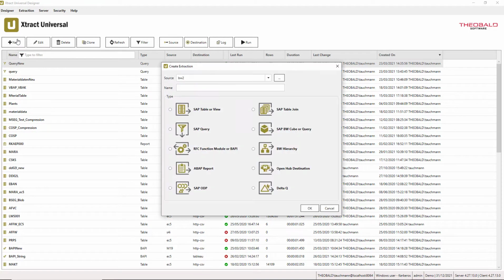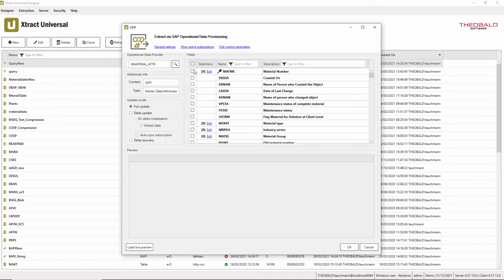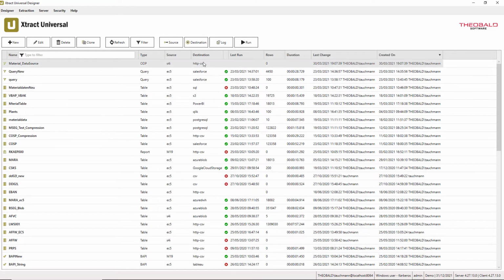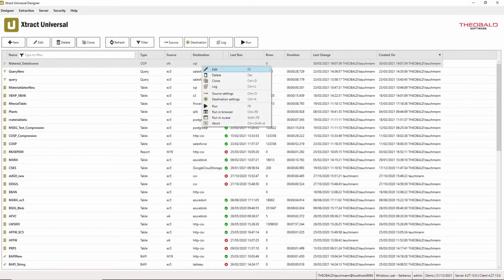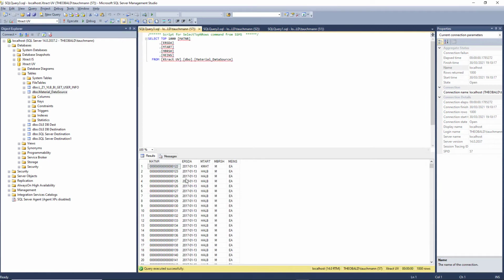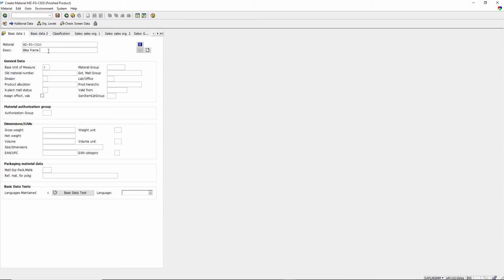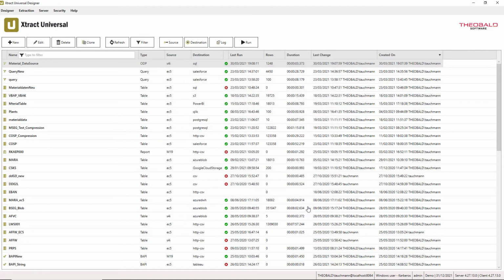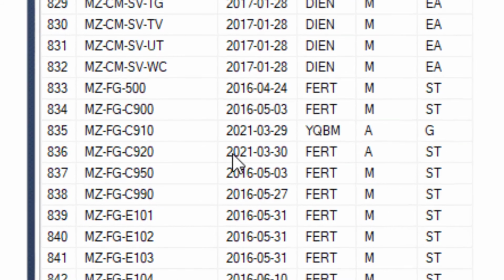SAP ODP incremental load to SQL server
You want to load only the datasets that have changed? No problem with the ODP component.
In this video, the Xtract Universal ODP component is explained by Christian. In the showcase an incremental data load from an ODP data source to an SQL server database is demonstrated.
Helpful links:
Full 30-day trial (no credit card required):